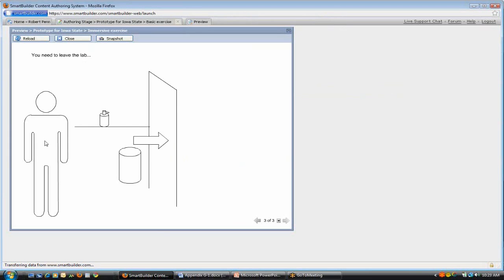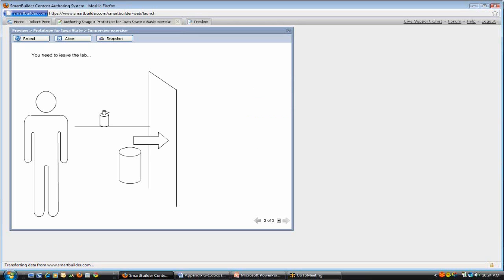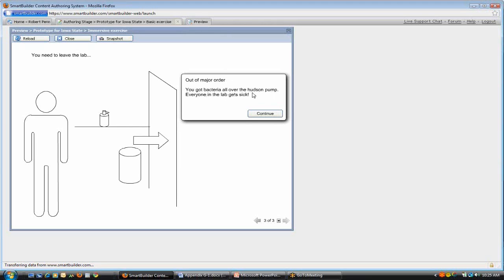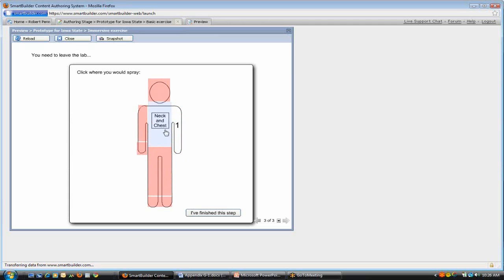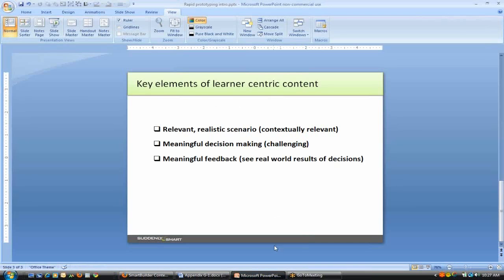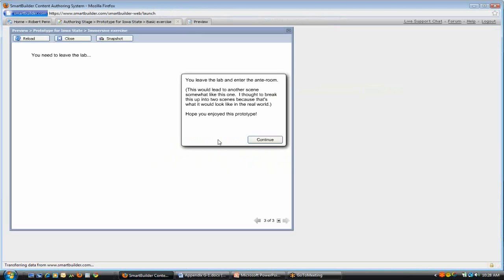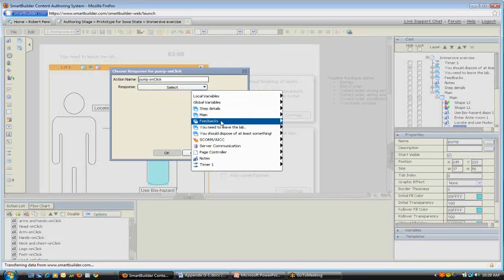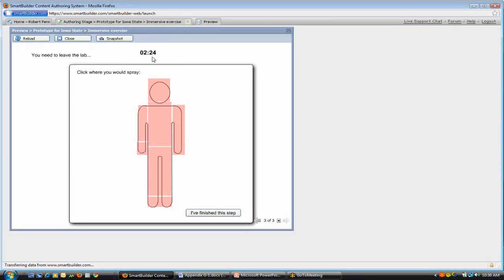Prototyping for Better eLearning PART 2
Popular e-learning blogger Cathy Moore interviews Leif Cederblom from SmartBuilder.  Leif and Cathy discuss how you can use interaction prototypes to ensure that your e-learning designs are effective.